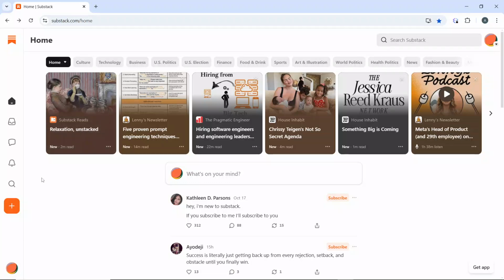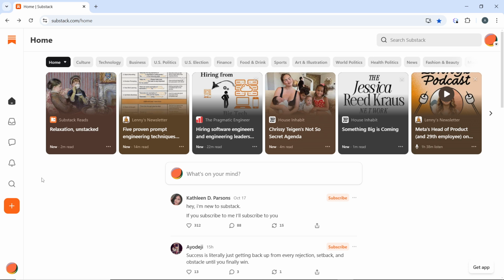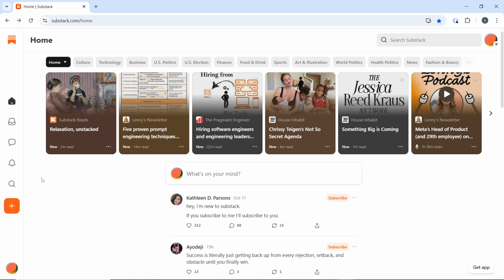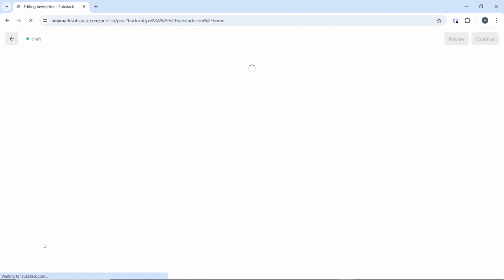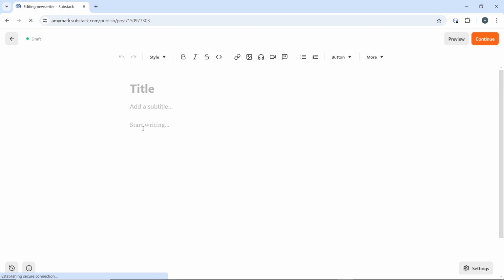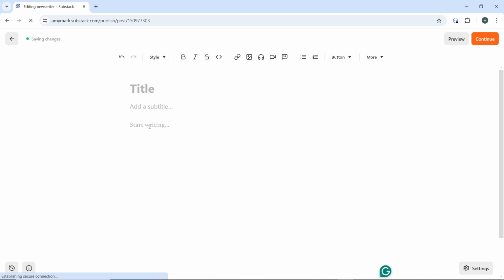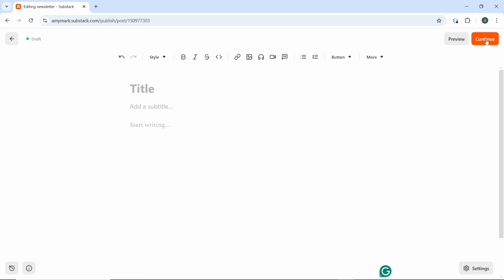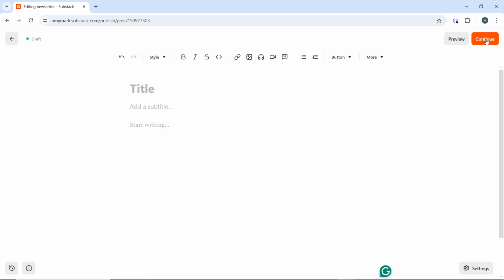How to Create a Newsletter Series on Substack (Quick Tutorial)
In this video I will show you How to Create a Newsletter Series on Substack. It would be good if you watch the video until the end so that you don't miss important steps.